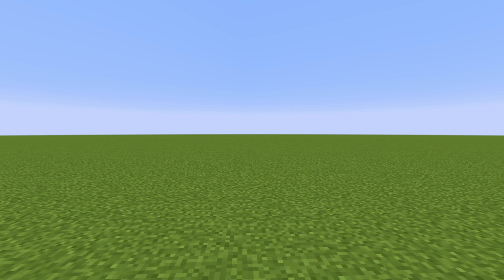The SIMPLEST Flying Machine EVER